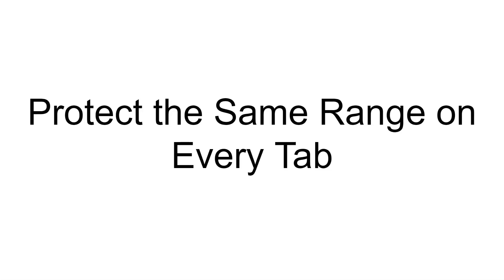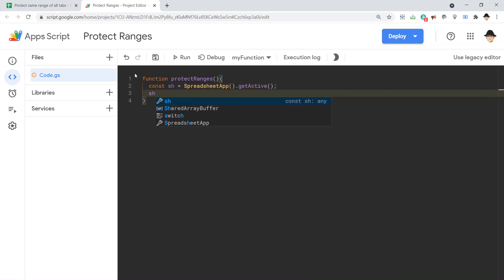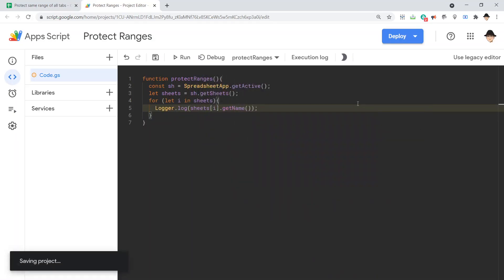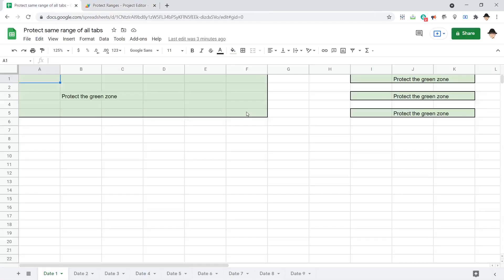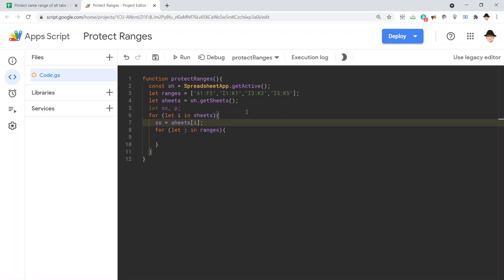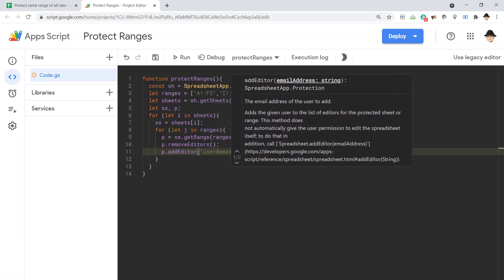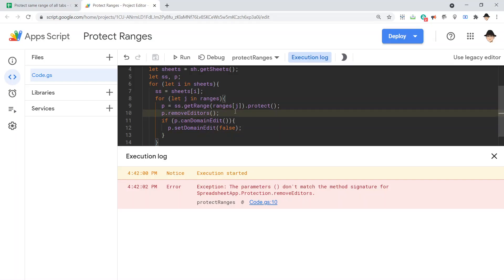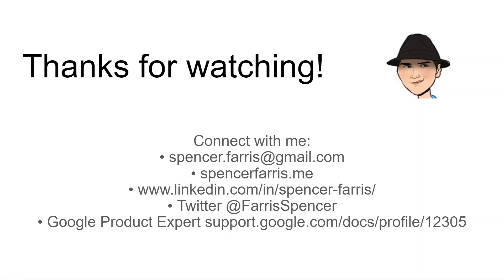Protect the Same Range of All Tabs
How to protect the same asynchronous ranges on every tab on a Sheet.
Important notes:
* The ranges in an array of A1 notation Strings of the ranges. Make sure the quotation marks are around them
* Don't mix up the variables for each FOR() loop

Sheet (to copy from "Make a copy" in File)

Script:
function protectRanges(){
  const sh = SpreadsheetApp.getActive();
  let ranges = ["A1:F5","I1:K1","I3:K3","I5:K5"];
  let sheets = sh.getSheets();
  let ss, p;
  for (let i in sheets){
    ss = sheets[i];
    for (let j in ranges){
      p = ss.getRange(ranges[j]).protect();
      p.removeEditors(p.getEditors());
      if (p.canDomainEdit()){
        p.setDomainEdit(false);